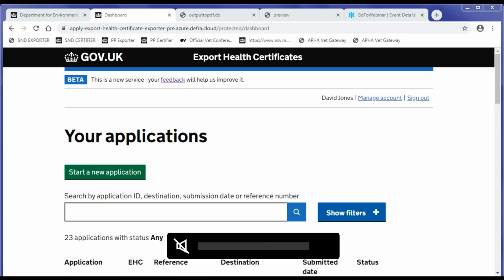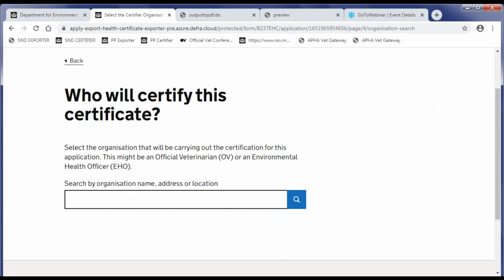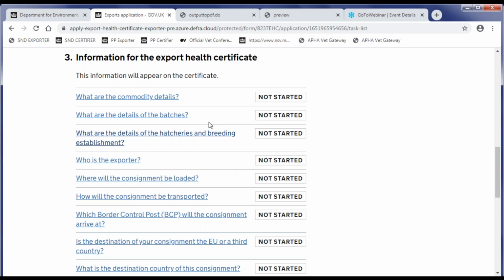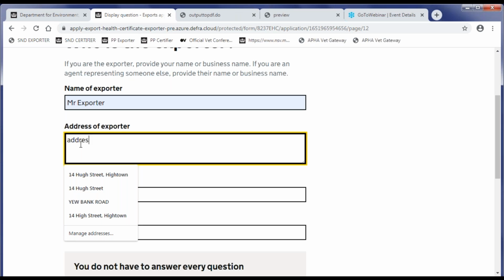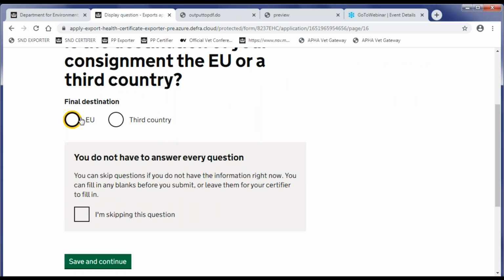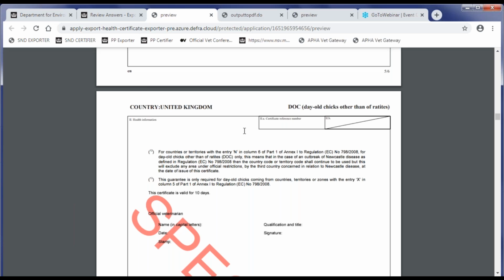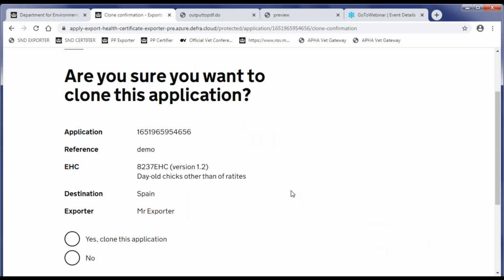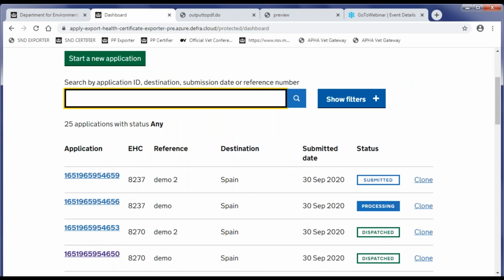EHC Online: Exporting Poultry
This video will demonstrate how to use the new Export Health Certificate Online system for exporting poultry.